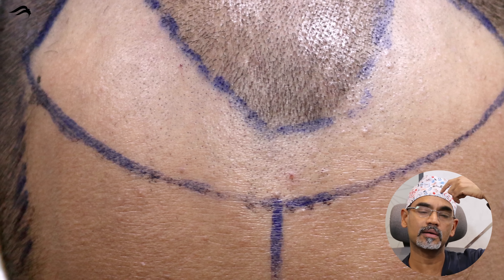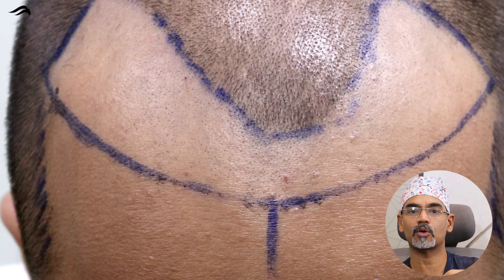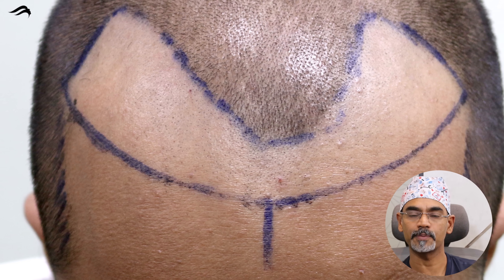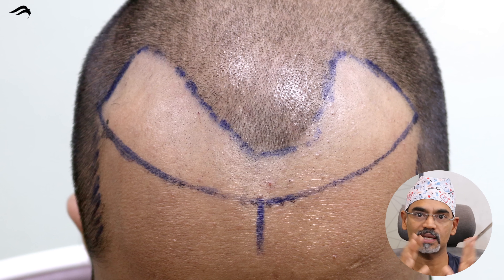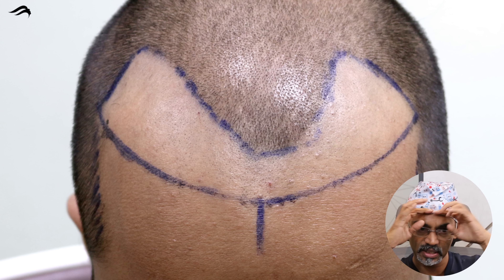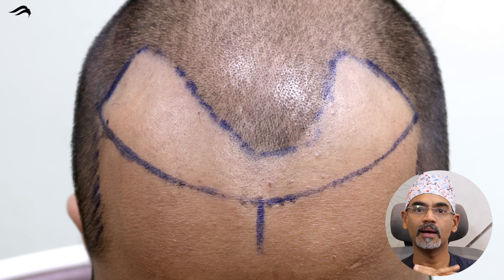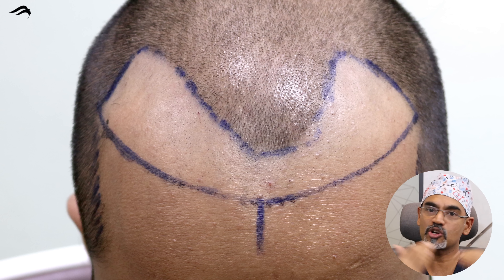Hair Transplant In Hyderabad | Best Cost Clinic & Surgeon Of Hair Transplant Surgery In Hyderabad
Pioneer Advanced Hair Transplant clinic known to give best results for hair transplant in Hyderabad. At our clinic hair transplantation is done under the guidance of India's one of the top surgeon dr sreedhar ready. We have world class clinical treatments and result-oriented.

At Pioneer Advanced Hair Transplant Clinic you will get very affordable cost for hair transplantation. Apart from price we provide best hair transplant in Hyderabad with international facilities & world class results.

In last 15 years we have done more than 6 thousand successful surgeries, we offer both FUE and FUT methods of hair transplant.

If you are looking for hair transplant in Hyderabad consult India's top cosmetic surgeon.